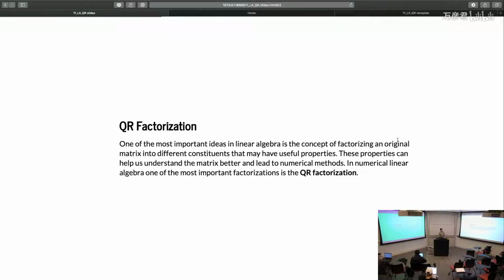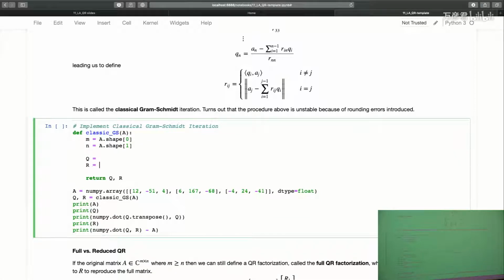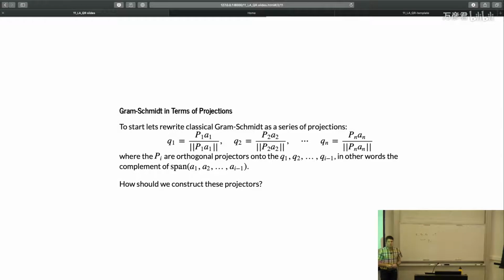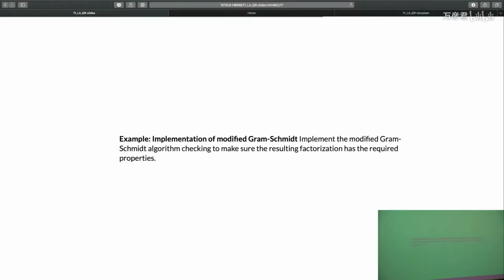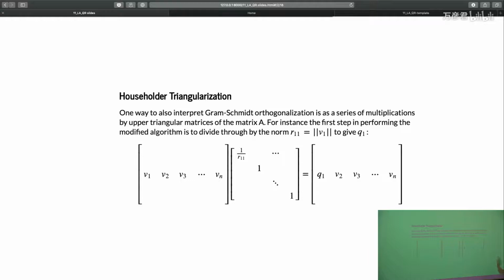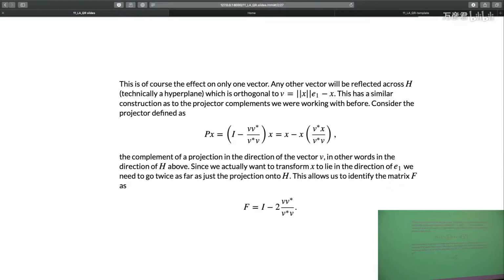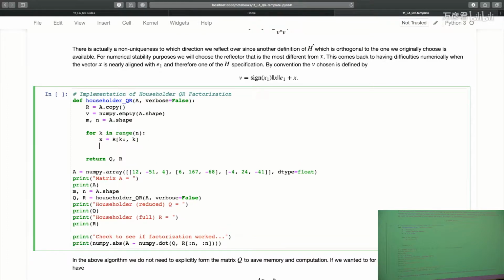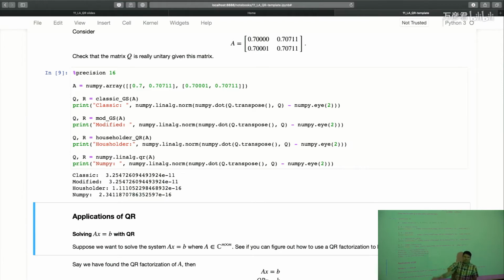【数学 编程python】数值方法 哥伦比亚大学公开课（暂无字幕） P19 APMA E4300 A18 on 11 15 2018 Thu de